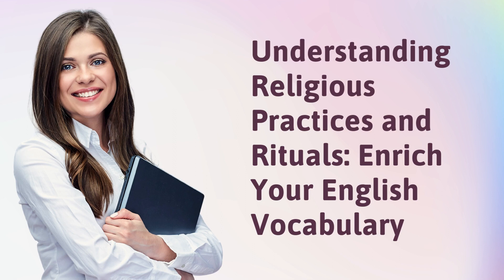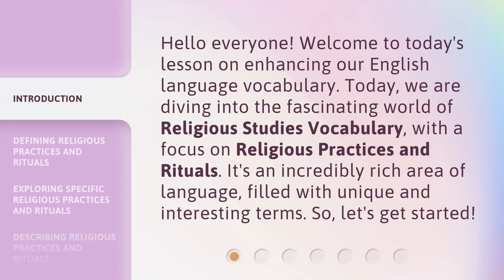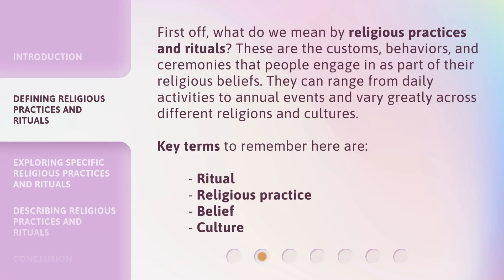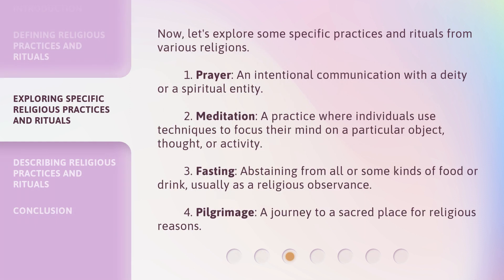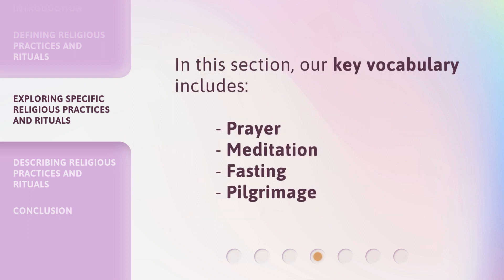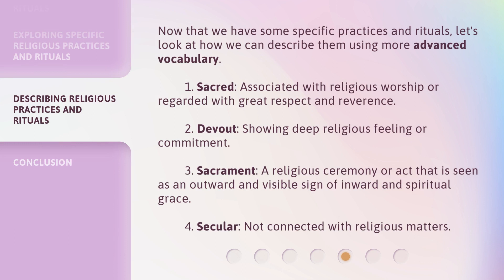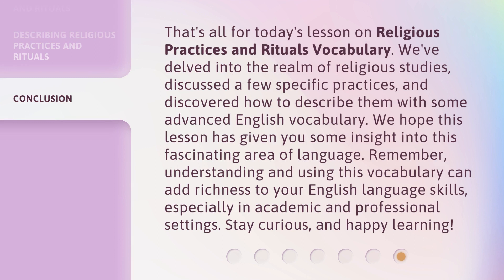Understanding Religious Practices and Rituals: Enrich Your English Vocabulary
Unlocking the World of Religious Practices and Rituals: Expand Your Vocabulary • Enhance your English vocabulary as we delve into the captivating realm of Religious Studies, focusing on the intriguing world of Religious Practices and Rituals. Explore key terms, specific practices, and rituals from various religions, and enrich your understanding of different cultures and beliefs.

00:00 • Introduction - Understanding Religious Practices and Rituals: Enrich Your English Vocabulary
00:35 • Defining Religious Practices and Rituals
01:05 • Exploring Specific Religious Practices and Rituals
01:56 • Describing Religious Practices and Rituals